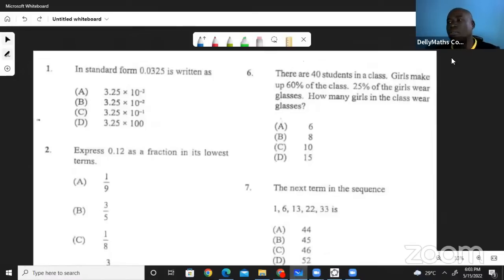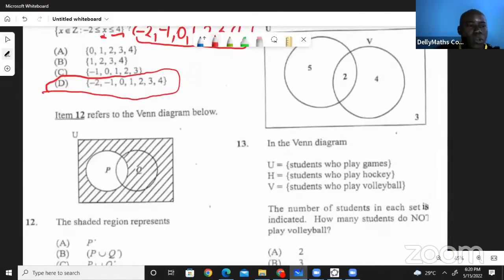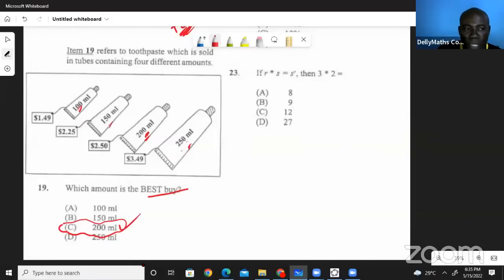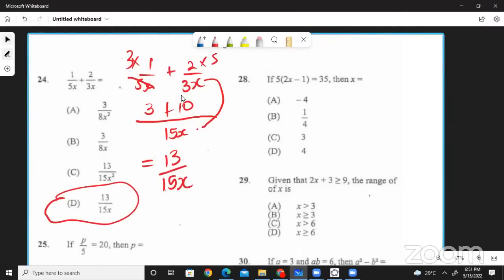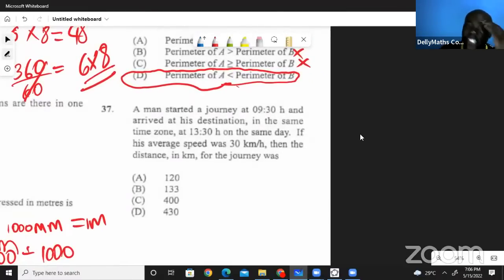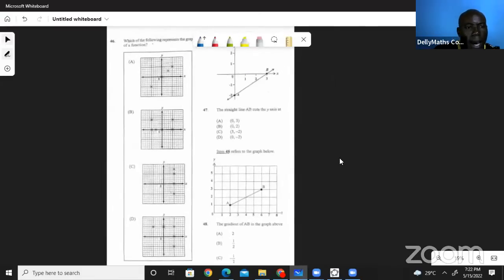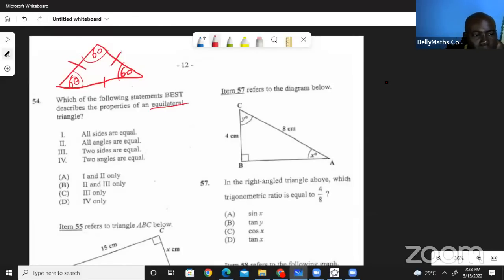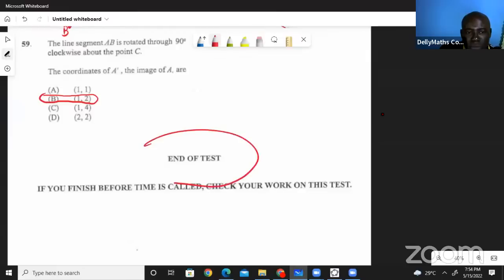Csec Maths Paper 1 Exam 2024 Review Tips (CXC MATHS PAPER 1 SOLUTIONS 1 TO 60)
solutions 1 to 60 most common paper 1 questions